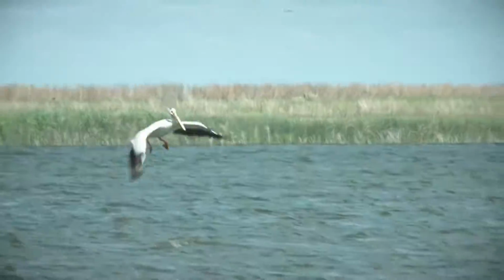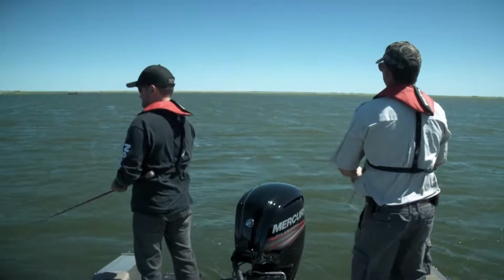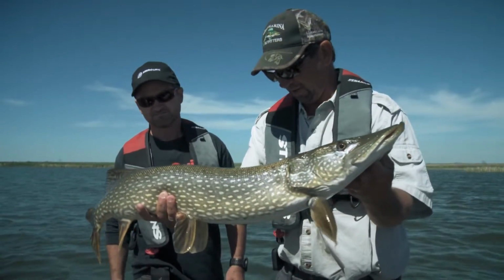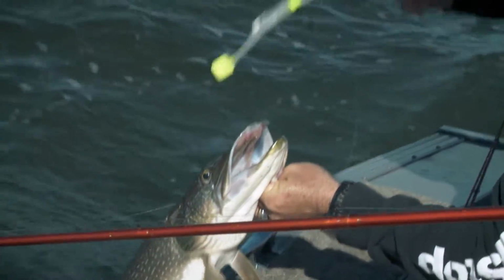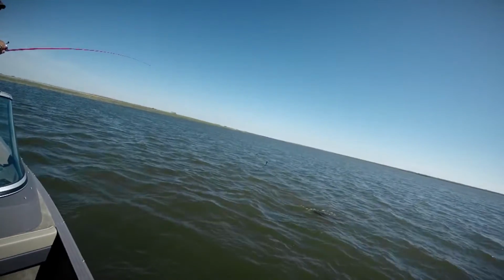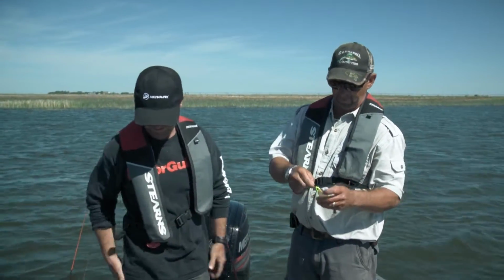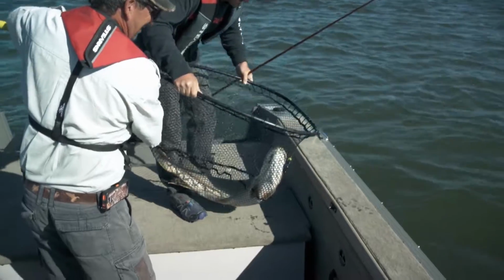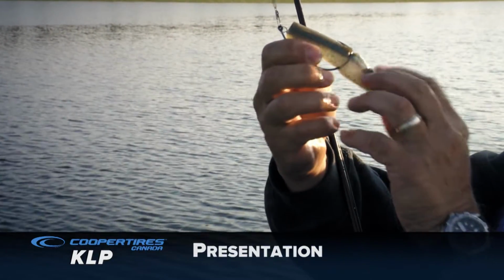Using Swimbaits For Big Saskatchewan Pike | Fish'n Canada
This episode takes Pete Bowman to one of Saskatchewan’s natural fishing resources, Last Mountain Lake, where he teams up with Rob Schulz of G & S Marina Outfitters in search of early season Pike. Swimbaits work like magic to lure this hard-fighting fish, showing just how important it is to choose the right bait.

One of Canada's longest-running fishing shows, Fish'n Canada travels from coast to coast in search of trophy fishing opportunities. First started by brothers Angelo and Reno Viola in 1986, The Fish’n Canada Show has been on the air for over 30 years. Today, Angelo is joined by lifelong fishing buddy, Pete Bowman, and the pair continue to travel across Canada educating anglers using the experience they’ve gained over the years